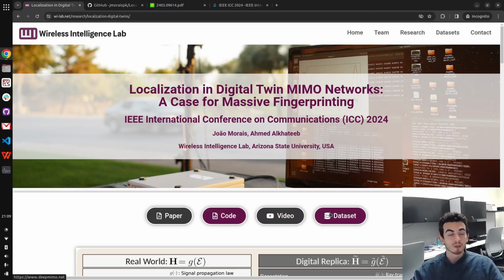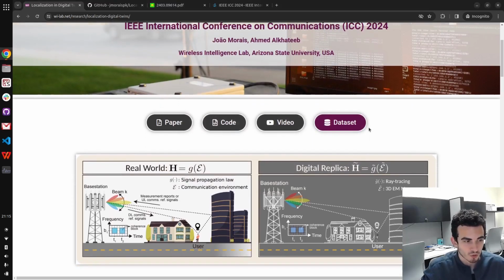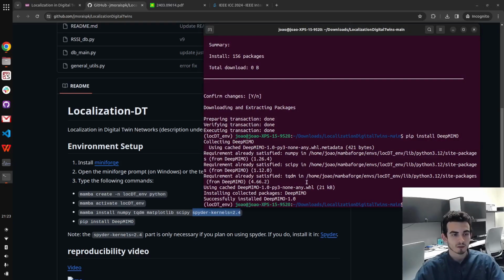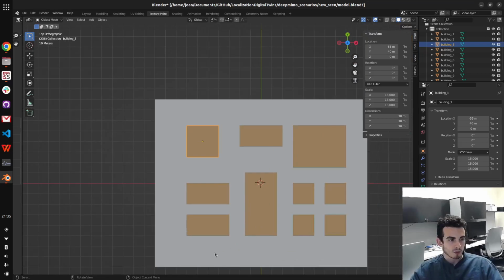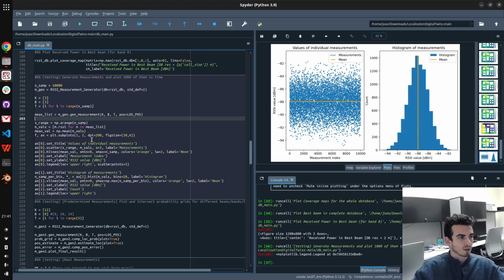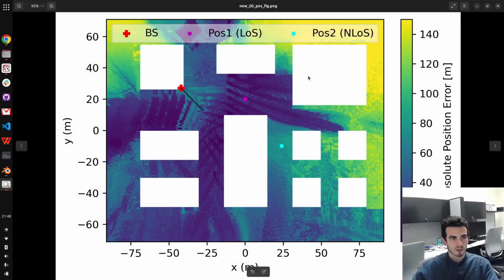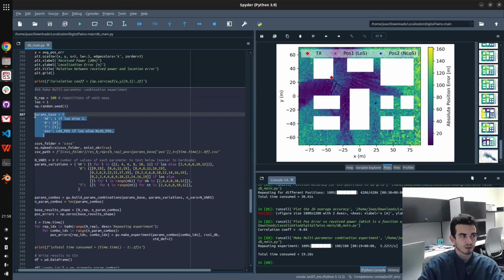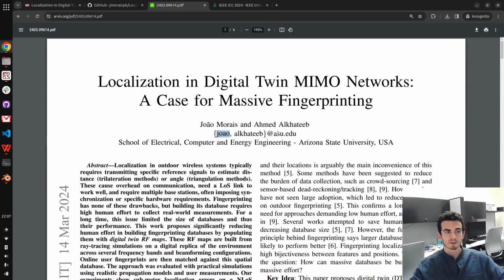Detailed Reproducibility for "Localization in Digital Twin MIMO Networks" ICC 2024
In-depth look into the code for the paper "Localization in Digital Twin MIMO Networks: A Case for Massive Fingerprinting" to be presented in ICC 2024 3RD Workshop on Synergies of Communication, Localization, and Sensing Towards 6G.

Chapters:
00:00 Intro
00:40 Webpage
02:10 Idea
11:55 Setup Environment
14:35 DeepMIMO Scenario
15:57  Simulation Parameters
22:05 Database Creation
23:05 Coverage of each Beam and Subband
25:05 Sampling "real" distributions
27:50 End-to-end testing
30:50 Spatial Variance of Positioning Accuracy (Result 1)
32:55 Interpreting Probability Grids
33:30 Correlation of Recv. Power and Localization Accuracy
35:35 Multi-parameters (Result 2)
42:30 Extracting Table Values (Result 3)
44:15 Q&A, Contacts, Thank you